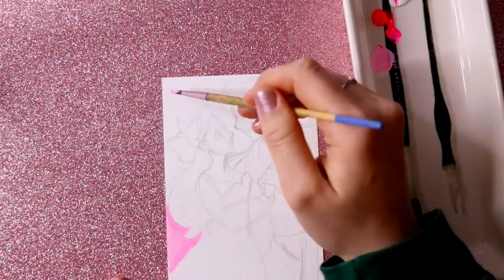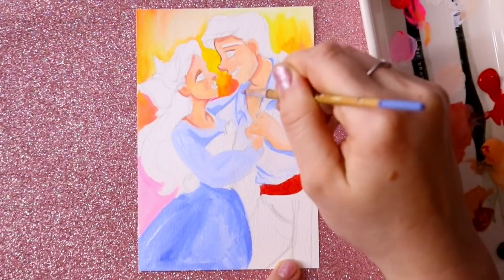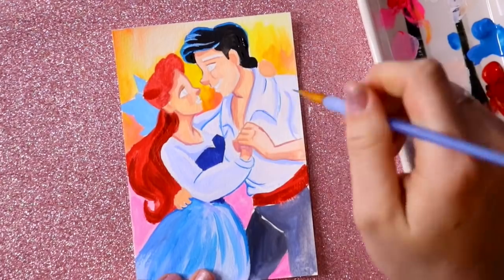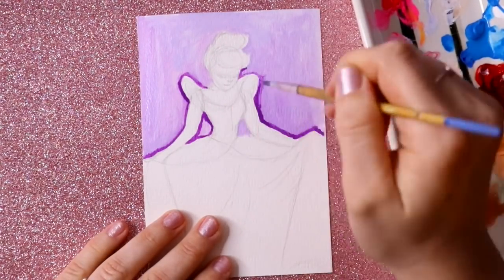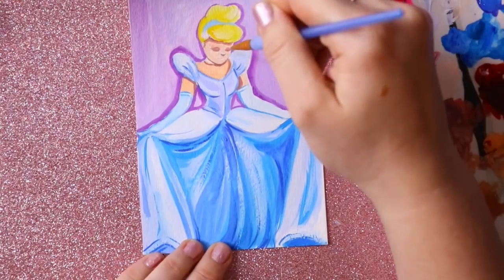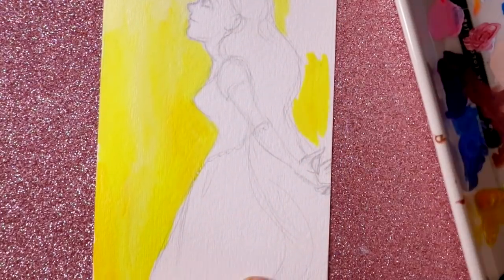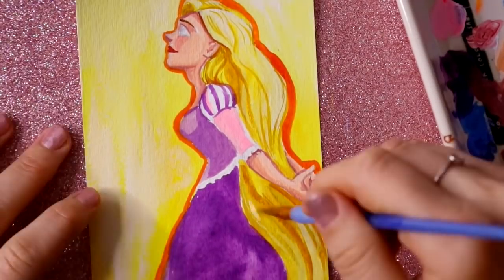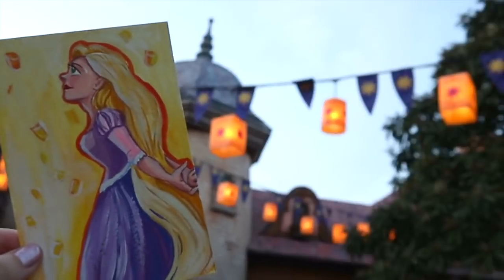Mini Gouache Paintings Around WALT DISNEY WORLD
I love making mini paintings and taking them around Walt Disney World and taking their pictures in their appropriate "areas" around The Magic Kingdom at Walt Disney World.

I did 3 characters in gouache paint and ran them around to their spots around the Magic Kingdom. Having the opportunity to take your art that you created around Disney and take pictures of it is so rewarding as an artist and a TON of FUN!